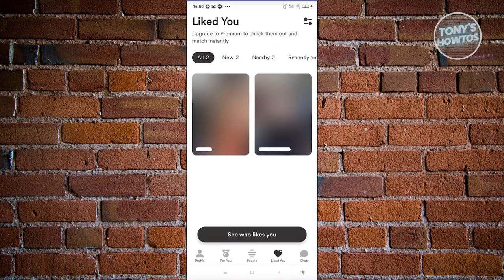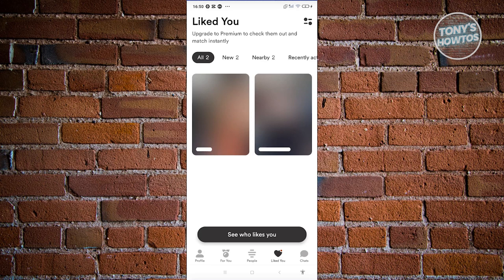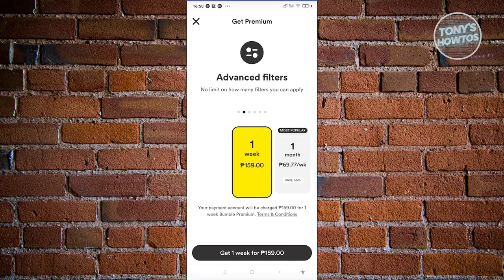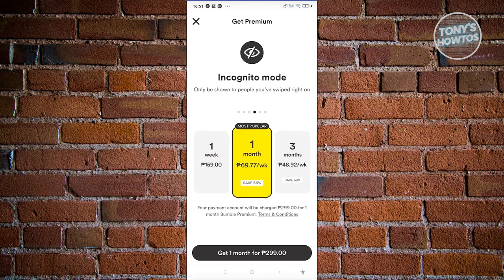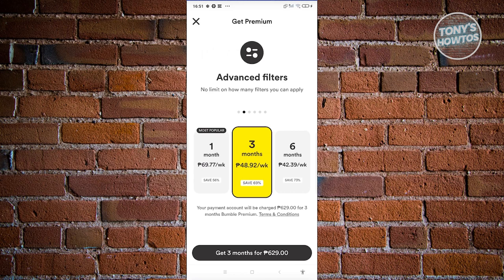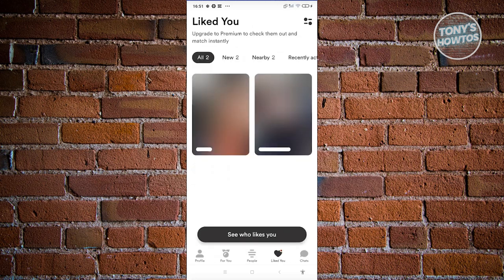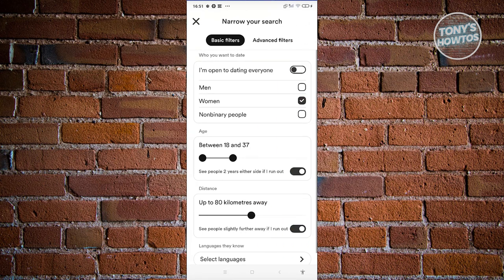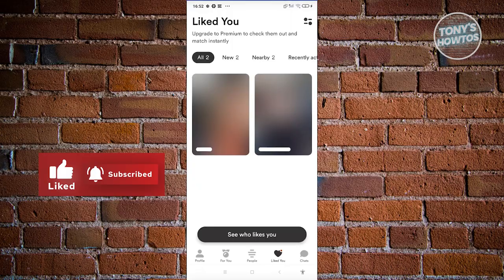How to See Who Liked You on Bumble (Without Paying? 2024)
In this video, I show you How to See Who Liked You on Bumble (Without Paying?) in 2024. The quick and easy tutorial how to see who likes me in bumble for free. Do you want to know step by step how to know who liked you on bumble in 2024? Yes? Great!